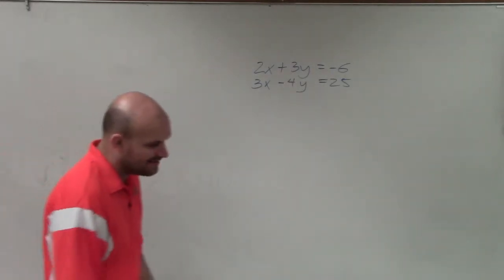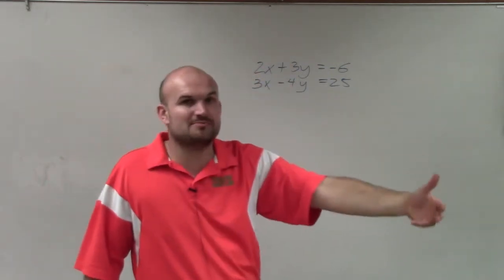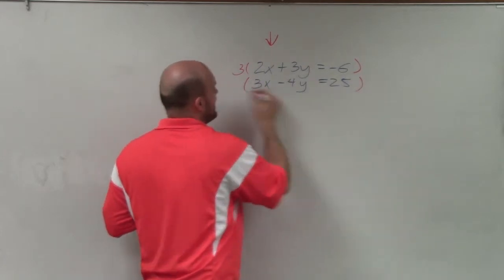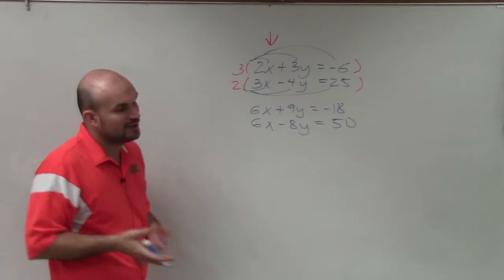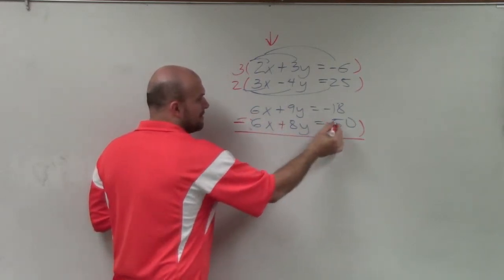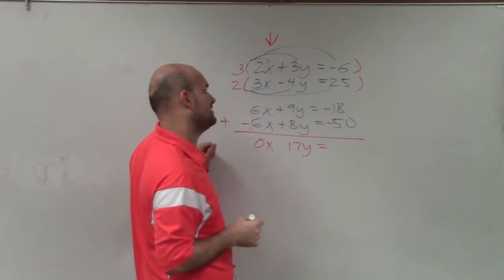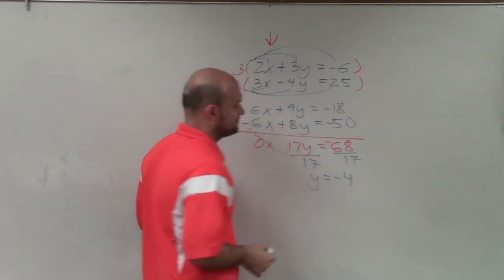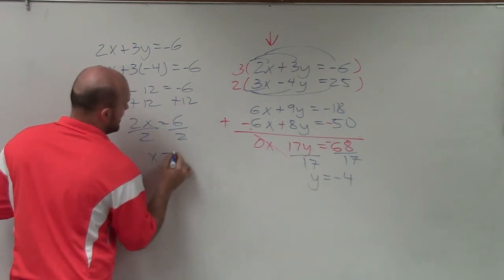Learn to Solve a System of Equations with One Solution by Elimination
👉Learn how to solve a system (of equations) by elimination. A system of equations is a set of equations which are collectively satisfied by one solution of the variables. The elimination method of solving a system of equations involves making the coefficient of one of the variables to be equal in all the equations that make up the system, in order to eliminate the variable using subtraction (or addition as the case may be). The coefficients can be made equal by multiplying the entire equation with a number which when multiplied to the coefficient of the variable to be eliminated gives the LCM of the coefficients of the variable to be eliminated in all the equations. Then we solve for the remaining variable(s).

After we have obtained the solution{s} for the remaining variable(s), we substitute the obtained solution into any of the original equations to obtain the solution of the eliminated variable.